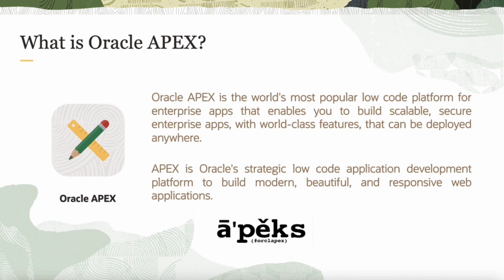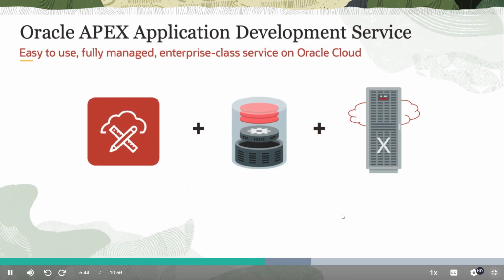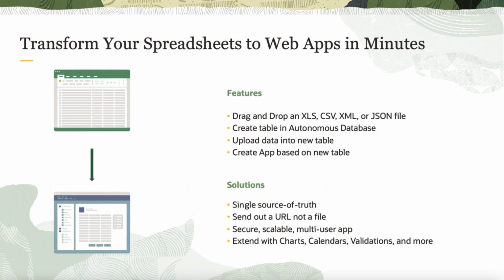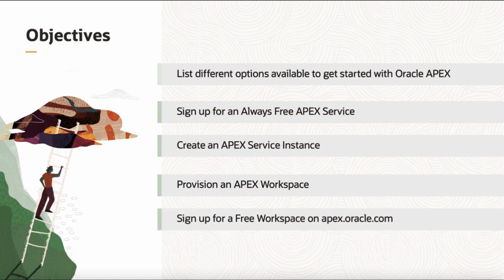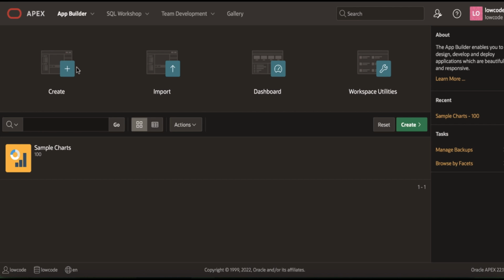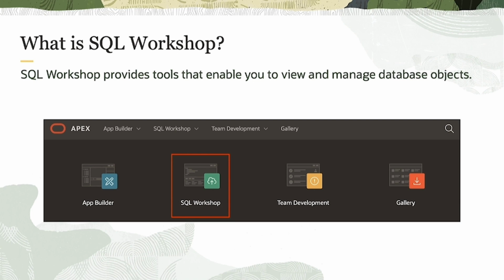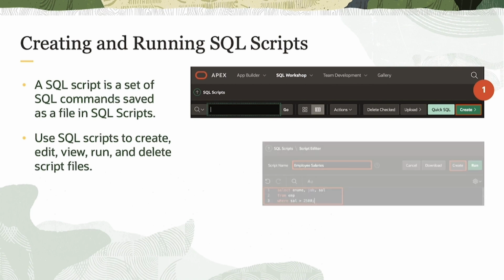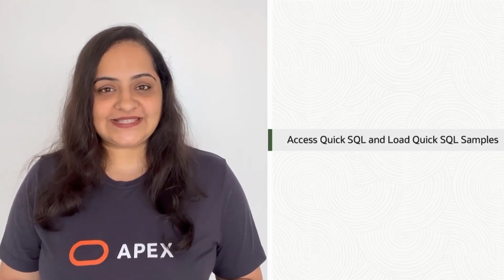02 APEX SQL and PL/SQL Integration – Form & Report Development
Oracle APEX Developer ProfessionalCourse
This course is designed for Beginners, SQL or PLSQL Developers, Database Developers, or anyone interested in building low-code applications. This course helps you to rapidly build and deploy modern, secure, and scalable applications with Oracle APEX. When you complete this course, you will be equipped to solve real-time business problems using APEX. Lectures, Demos, Skill checks, and Hands-on labs help you gain practical knowledge and understanding of Oracle APEX.
Learn about:
Create secure, scalable enterprise scale APEX Applications on Oracle Cloud
Build and manage powerful reports
Develop and manage different types of forms
Build a variety of pages: Cards, Faceted Search, Smart Filters, Maps, Charts and Calendars
Manage pages and regions
Implement navigation in your application
Enhance your app using Computations, Processes, Validations and Dynamic Actions
Implement Security in your application
Extend your application capabilities
Migrate application development between environments
Additional Information
Cloud Family : Application Development
Role : Developer